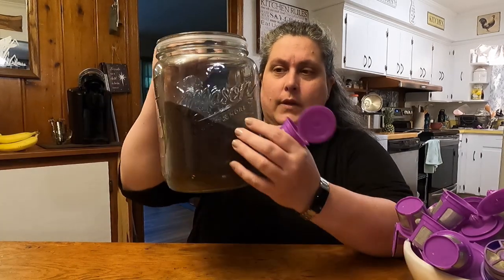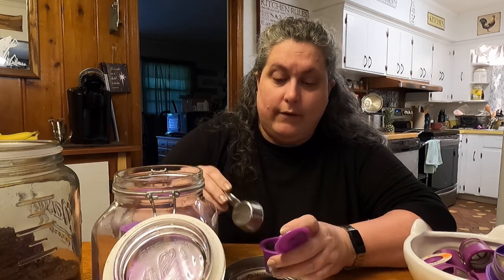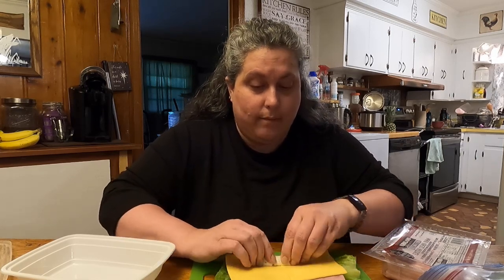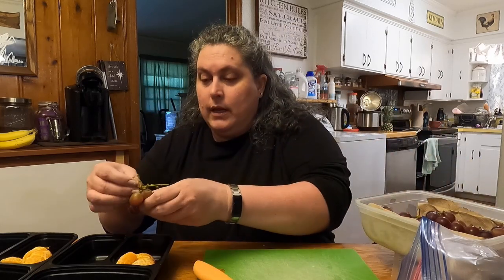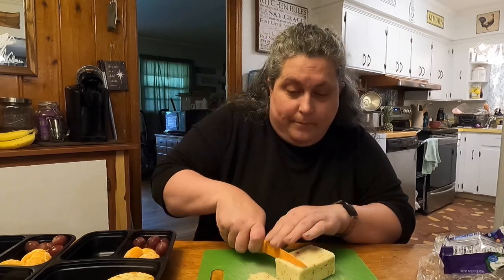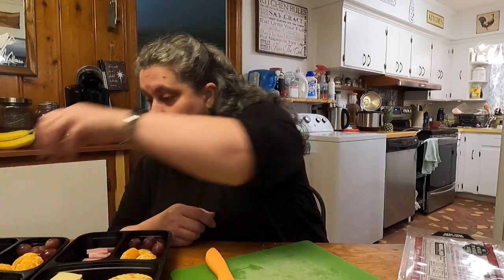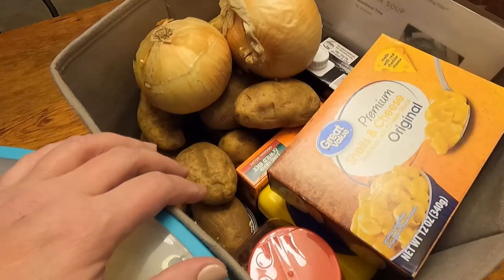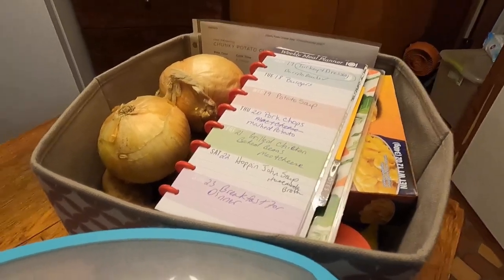Meal Plan and Prep for The Week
You can speed up videos by clicking on the cog on the left bottom corner if you don't know. You can also slow them down. So, if I'm going to slow speed me up a little, or if I am going too fast slow me down. I want to thank everyone for your support of my channel.